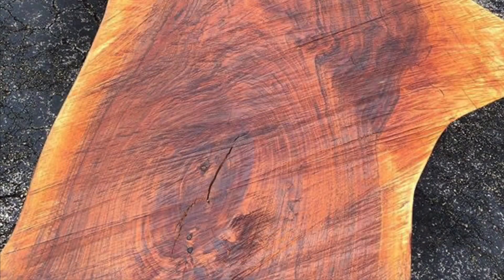Milling Monday #4 | “How do I get a better cut finish?”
Save 10% on all Granberg Item using code
Secondlifedesign

Save 10% on Starbond Adhesives using code - slabguy